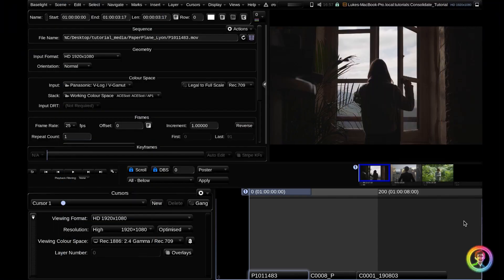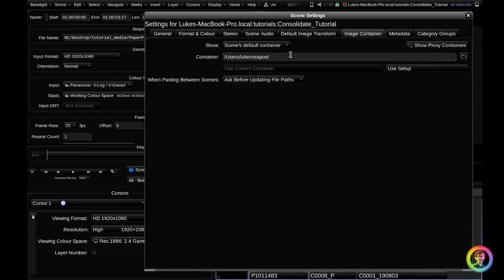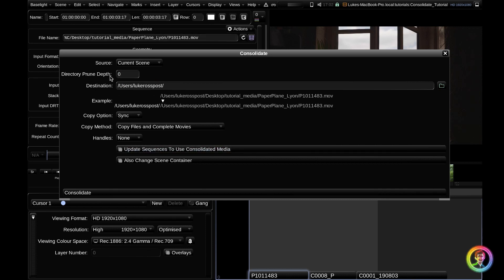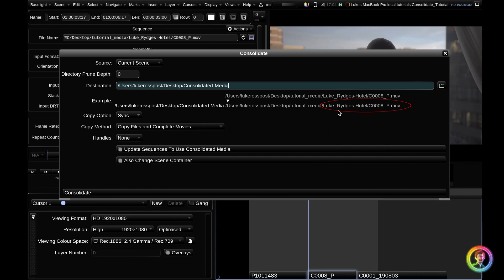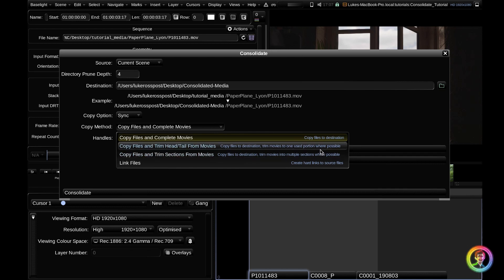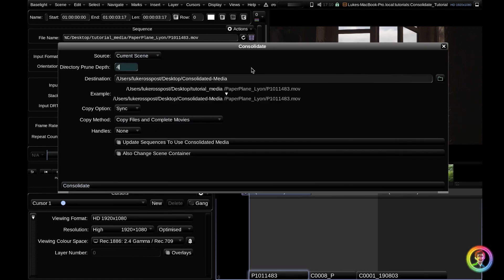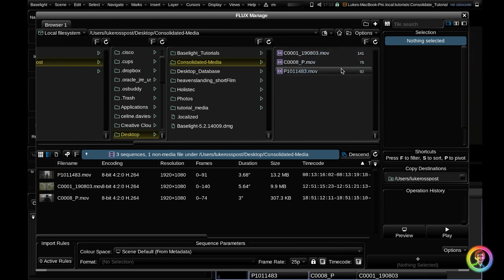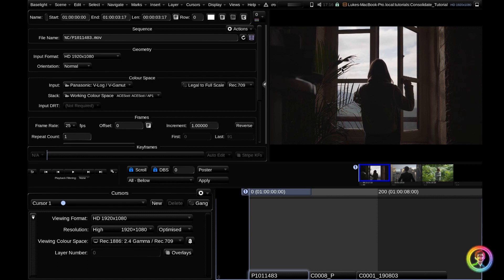Copying Media Using the Consolidate Tool in Baselight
Baselight Tools Tutorial. In this video, learn the basics of the consolidate tool in Baselight. Special thanks to Bob Chorley at Filmlight for his help on this video! Apply for online Baselight coaching